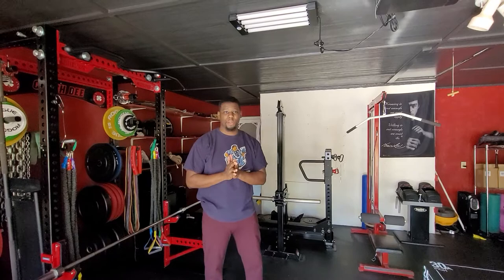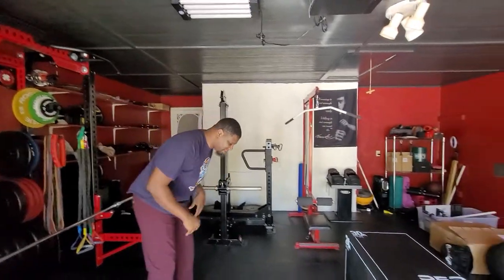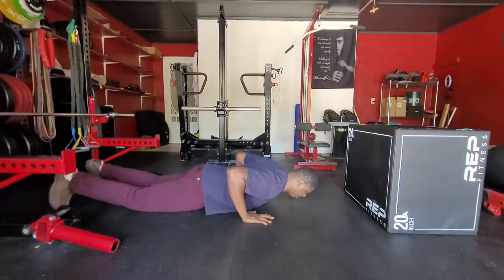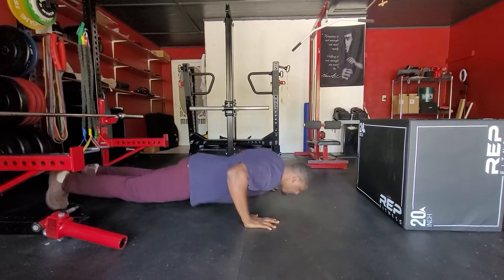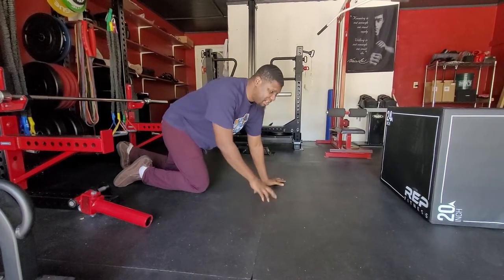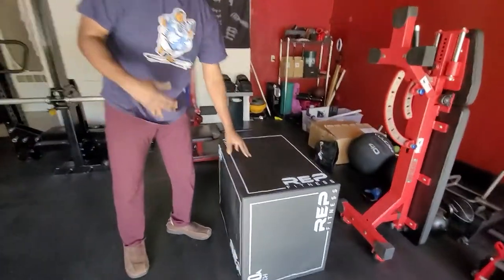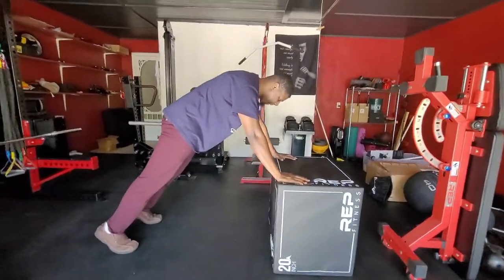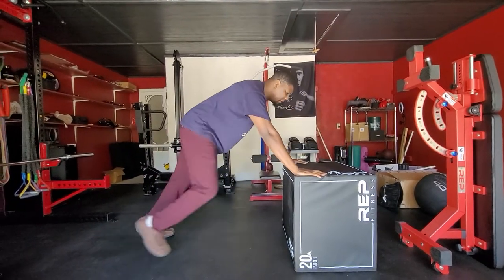Plyo push tutorial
Great modification to an explosive upper body exercise.

Place hands slightly wider than shoulder width on close end of elevated platform. Assume inclined plank position by placing forefeet on floor away from platform, shoulder width or slightly narrower. Position body and arms straight, perpendicular to one another. Squeeze glutes, and small crunch at abs.

Lower body towards platform by bending arms. In lower position, immediately push body up quickly allowing hands to raise off of platform edge. As body falls backs down, place hands back to original position, catching body before it falls. Repeat.